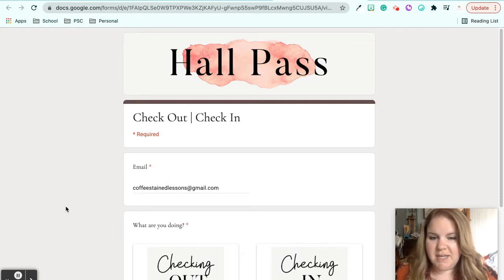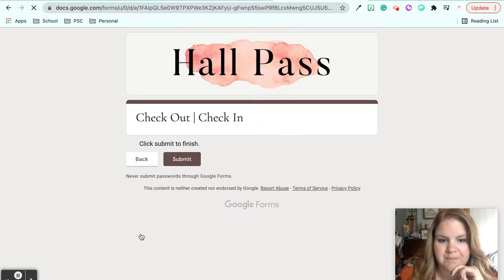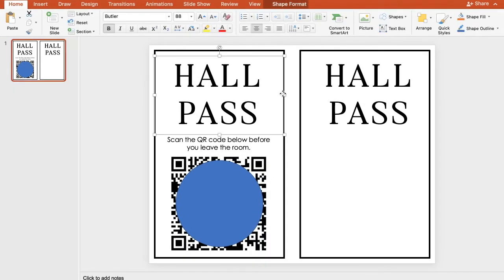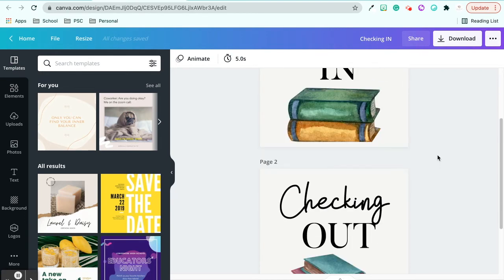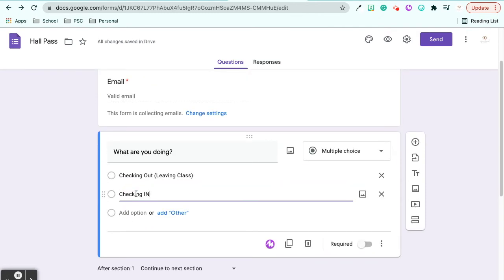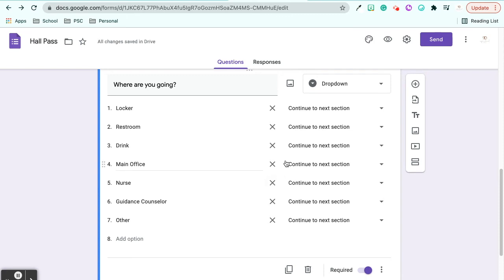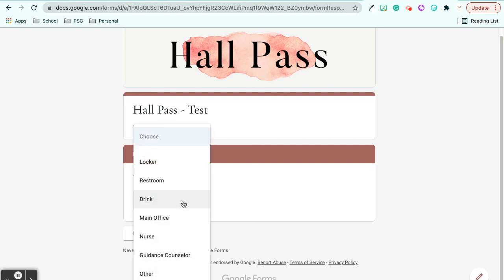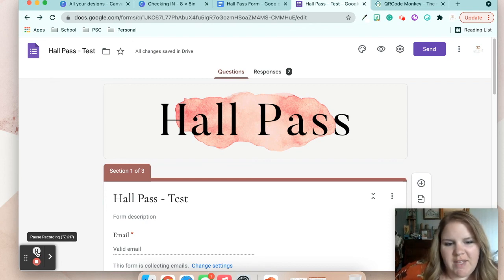Custom Hall Pass Tutorial (Google Form + QR Code)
Mentioned in this video:
QR Code Maker: QRCode Monkey